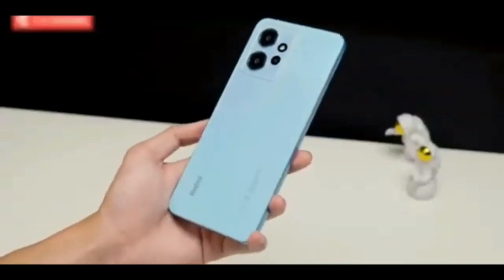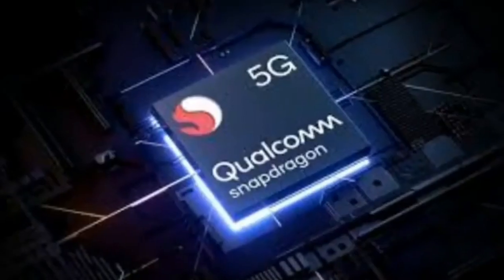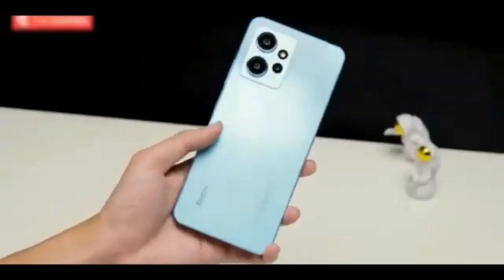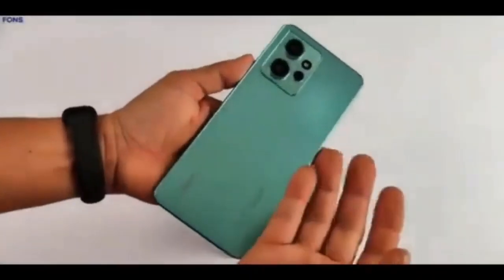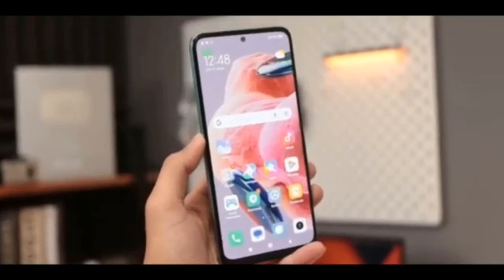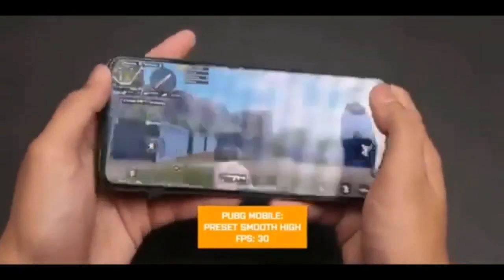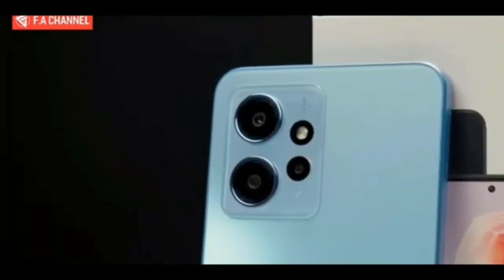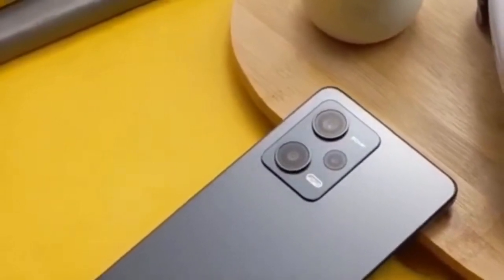✅ Reemi Note 12 || Redmi Note 12 English Review || Redmi Note 12 Price in United States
📌Product Link📌:

Redmi Note 12